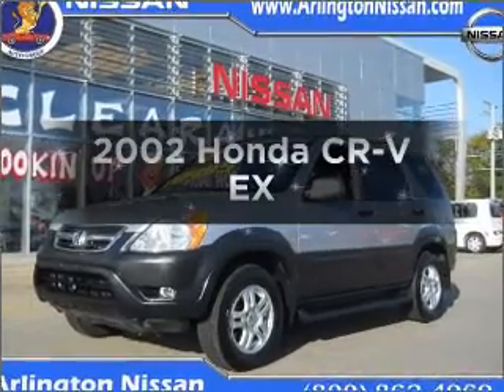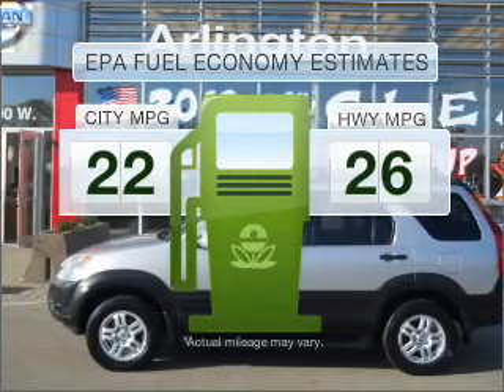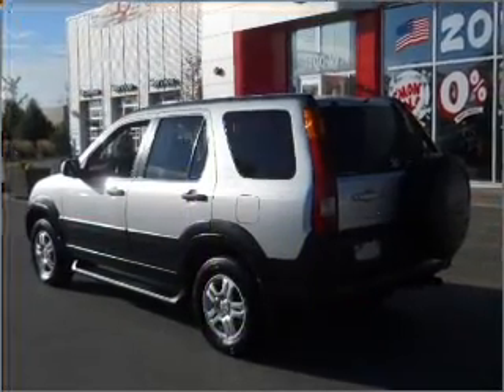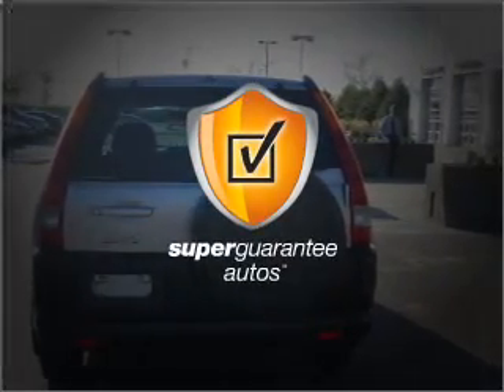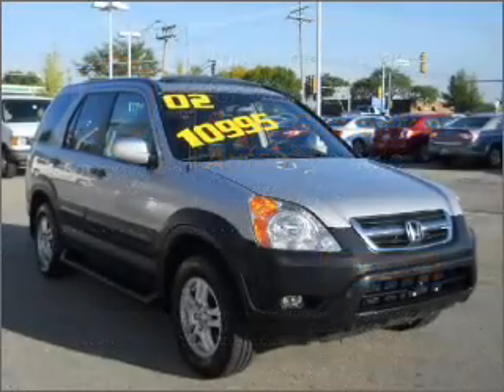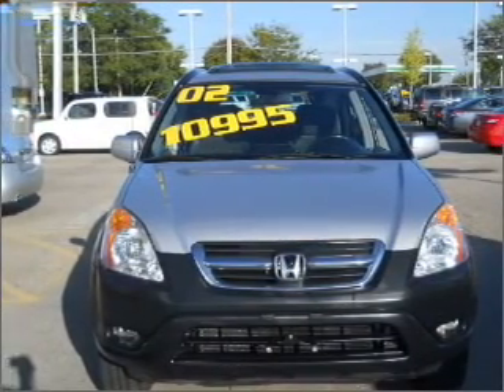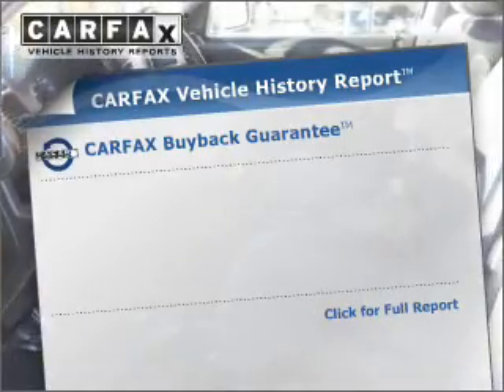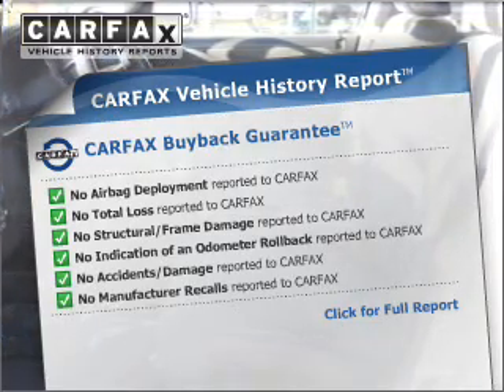2002 Honda CR-V - Buffalo Grove IL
Year: 2002
Make: Honda
Model: CR-V
Trim: EX
Engine: 2.4 liter inline 4 cylinder 16 valve
Transmission: 4-Speed Automatic
Color: Silver
Mileage: 75275
Address:
915 W. Dundee Rd.